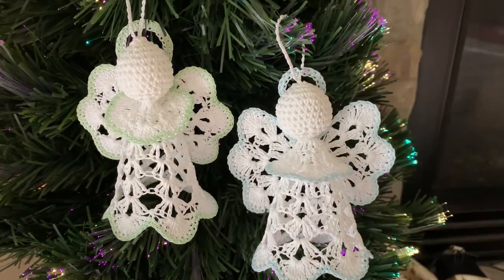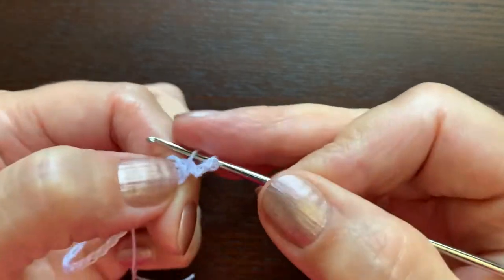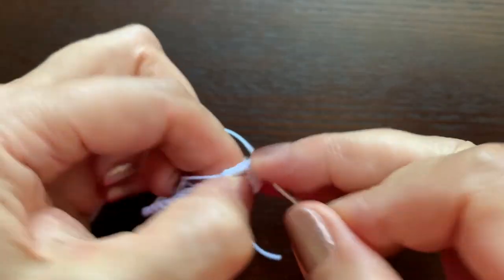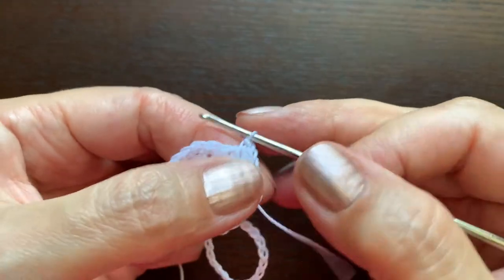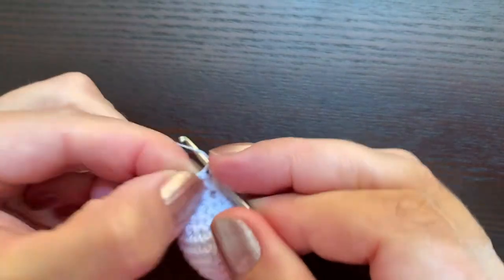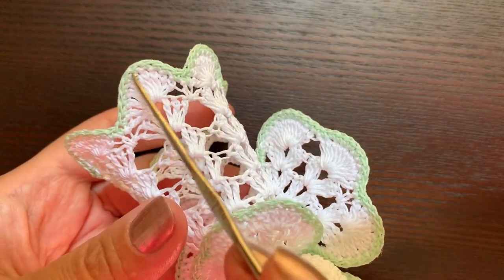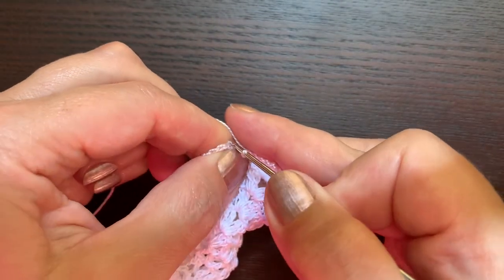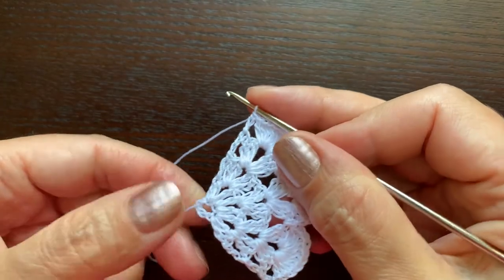Small Angel - Crochet Tutorial #7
Let's crochet together a pretty little angel with easy-to-follow step-by-step directions. Enjoy it as a Christmas tree ornament, a part of your holiday decor, or a tree topper for a small tree. Give it as one-of-a-kind Christmas, wedding, birthday, or baptism gift.

Written pattern with detailed instructions and photographs of every step is available at my Etsy Store:

The glue gun